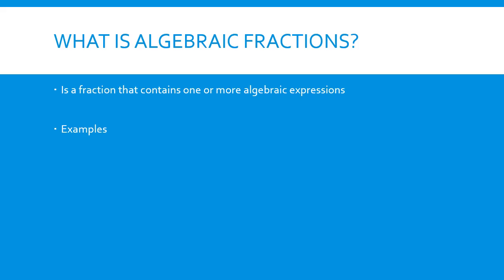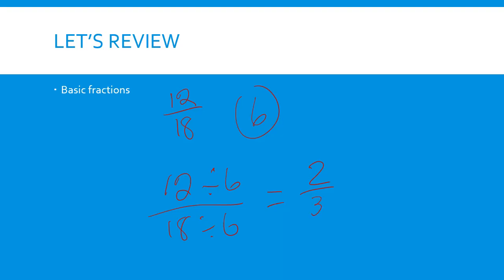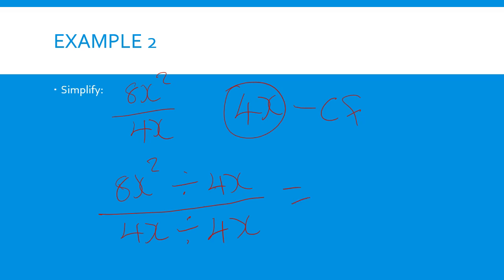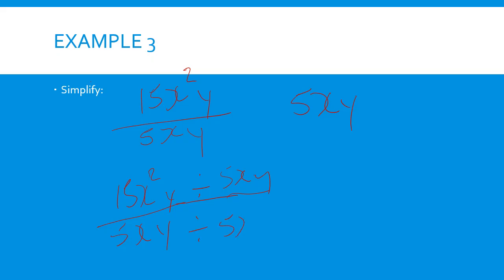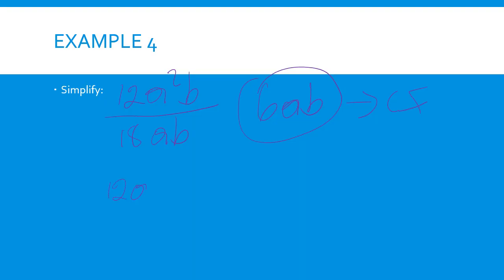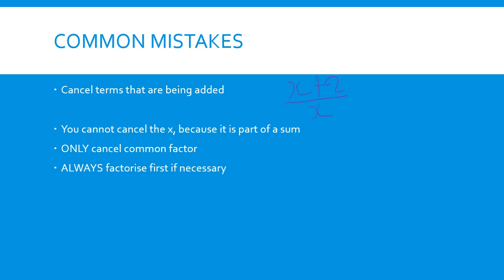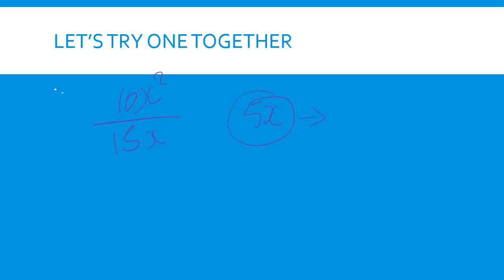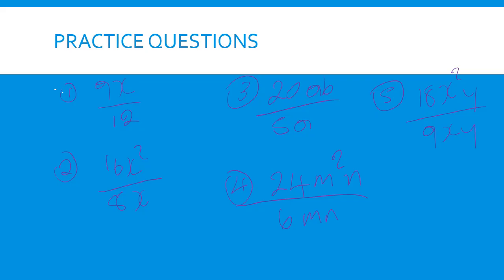CXC Maths: Simplifying Algebraic Fractions | Step-by-Step for Beginners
Welcome to Caribbean Maths Academy!

In today's CSEC/CXC Mathematics lesson, you'll learn how to simplify algebraic fractions step by step.

This lesson explains how to simplify both the numerical and algebraic parts of a fraction, while avoiding common mistakes that students often make.

In this lesson, you'll learn:

✅ What algebraic fractions are
✅ How to simplify variables using the laws of indices

📝 Question of the Day:

Simplify:

24x² / 36x

If this lesson helped you:
• Share it with another student

Join our FREE WhatsApp community for daily math questions, revision tips, and exam support.